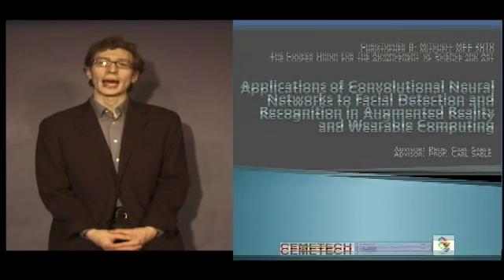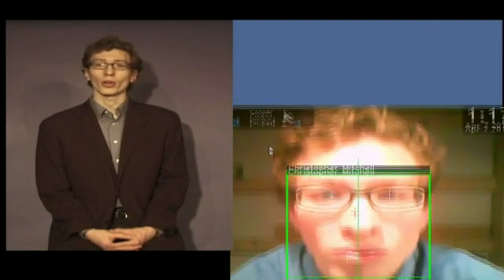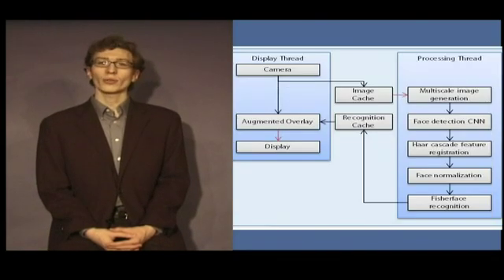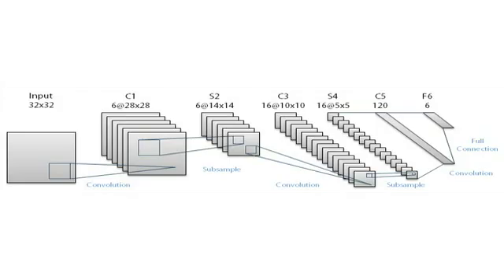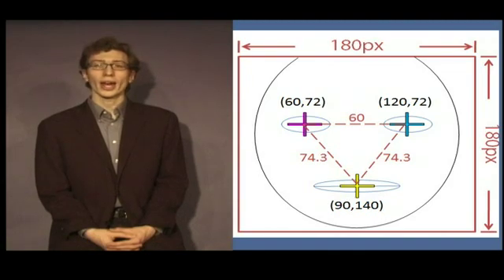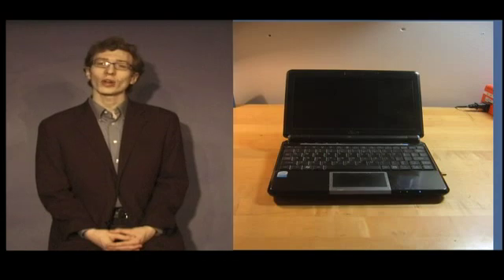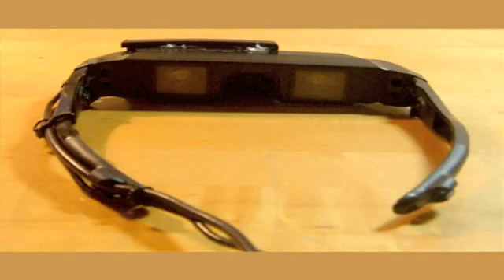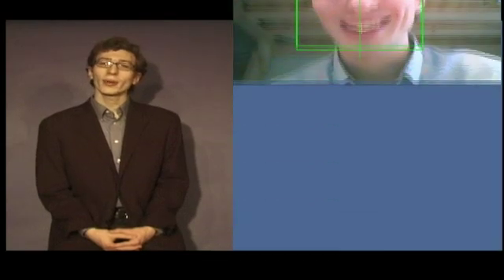Augmented Reality / Wearable Computing Facial Recognition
My Master's thesis, informally called "Scouter," uses a state-of-the-art facial detection algorithm coupled with high-performance feature detection and facial recognition to annotate faces with additional information in real time.  The system uses a commodity eeePC, webcam, and heads-up display to show the view that the user would see with their own eyes, overlaid with facial detections, and when possible, recognitions.  for additional information.